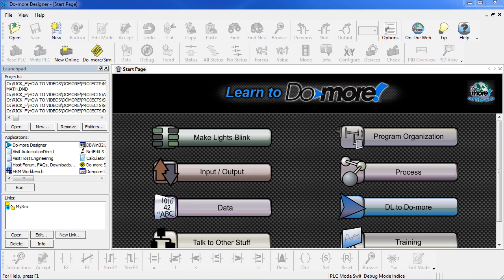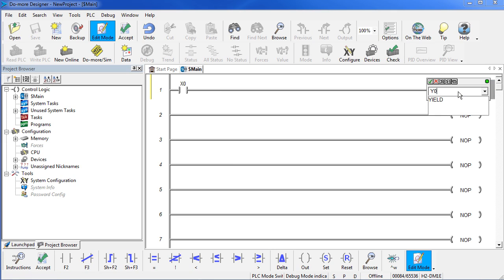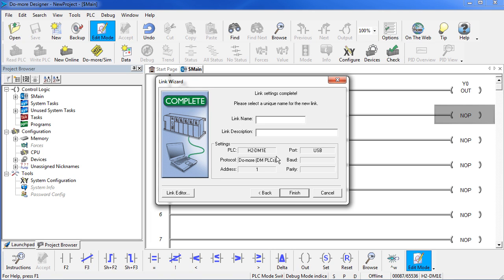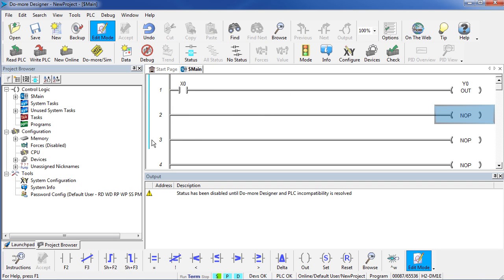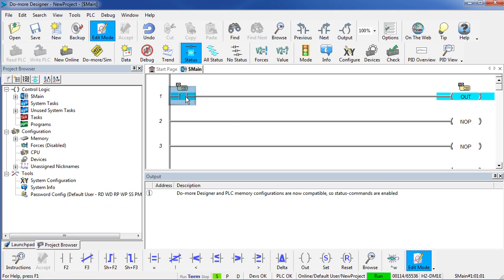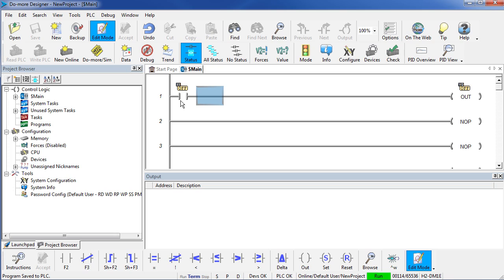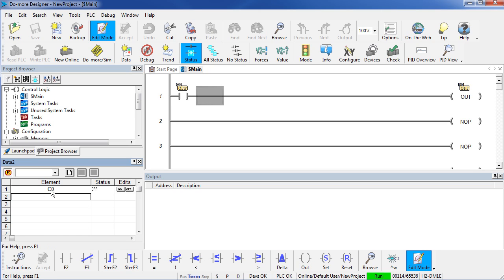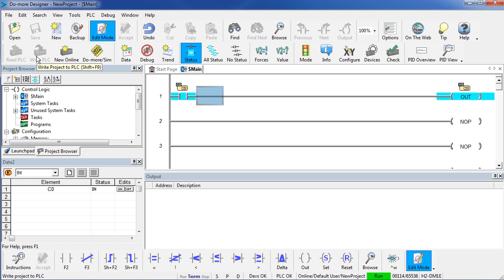BRX Do-more PLCs Quick Start from AutomationDirect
How to use the BRX or Do-more PLC with the Do-more Designer Software.